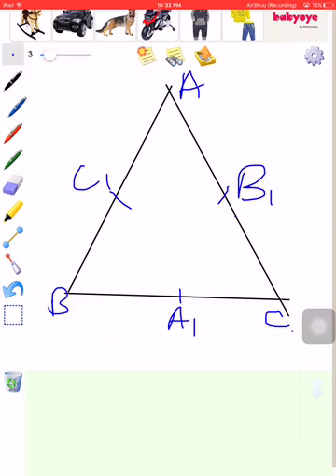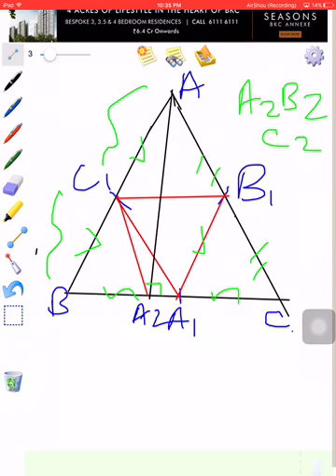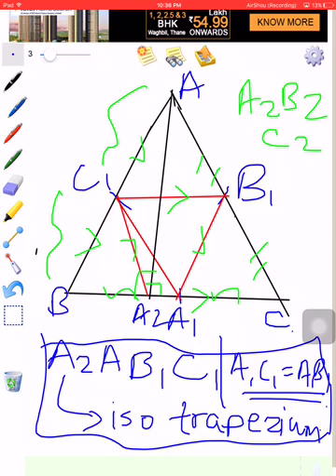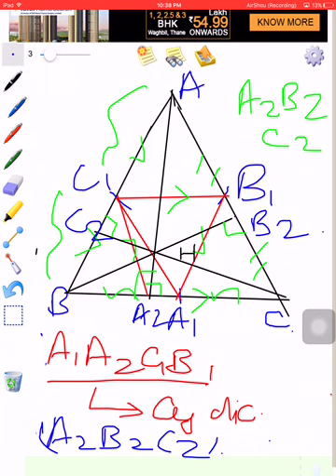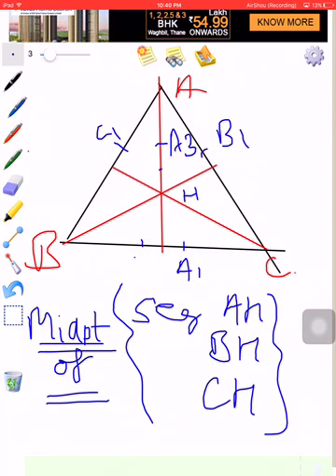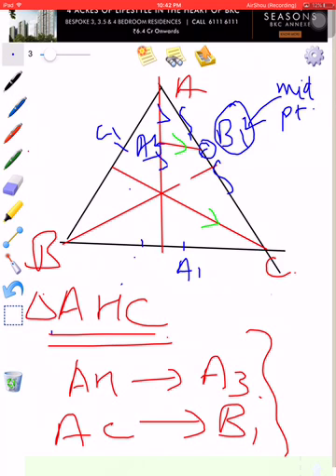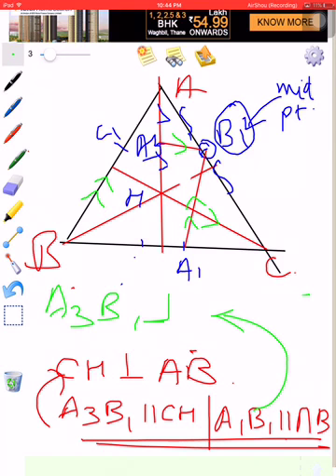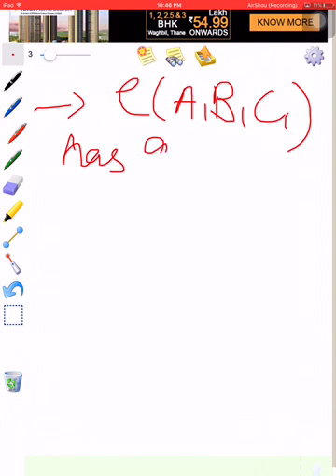What is the Nine Point Circle?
All about the nine point circle.